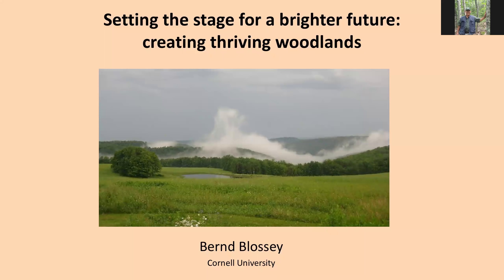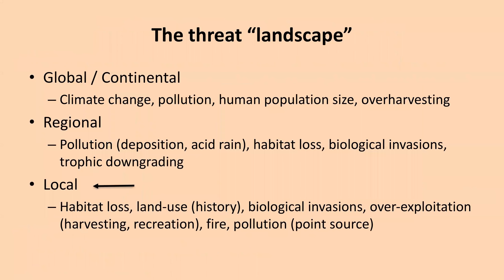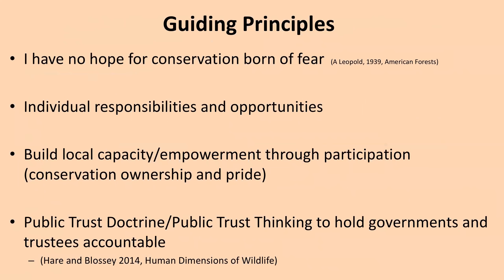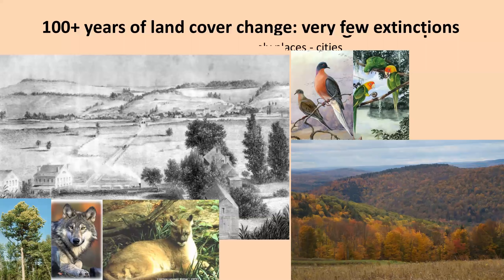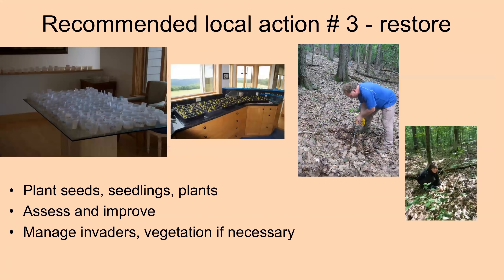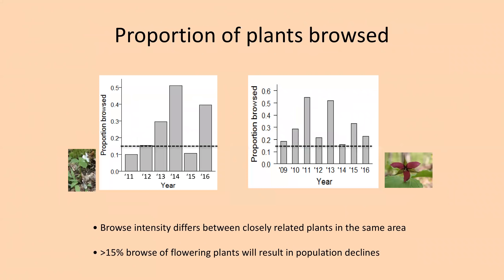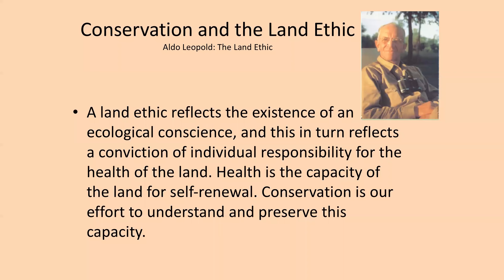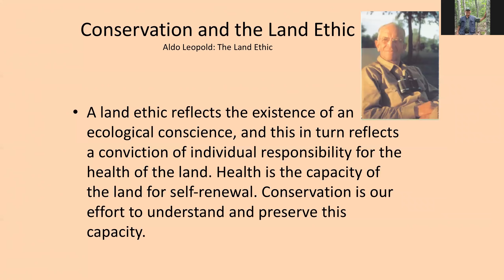Setting the stage for a brighter future: creating thriving woodlands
Forests are under threat by a multitude of different stressors, including climate change, invasive species, high deer populations, pollution, fragmentation and direct loss.  Disentangling and then appropriately managing threats to local biodiversity requires landowners and forest managers to recognize whether local actions can deliver appropriate outcomes, even in the face of global or regional threats.  Despite these threats, there is hope because we have accumulating evidence that many declining or even rare species, can thrive in even comparatively young (50-150 year old) forests despite fundamentally altered biotic communities and abiotic conditions.  This presentation will focus on species of conservation interests and outline the different local actions and showcase how short- (5-15 years), mid- (20-50 years) and long-term goals can be pursued in protecting and enhancing your woodlands. Presented by Dr. Bernd Blossey